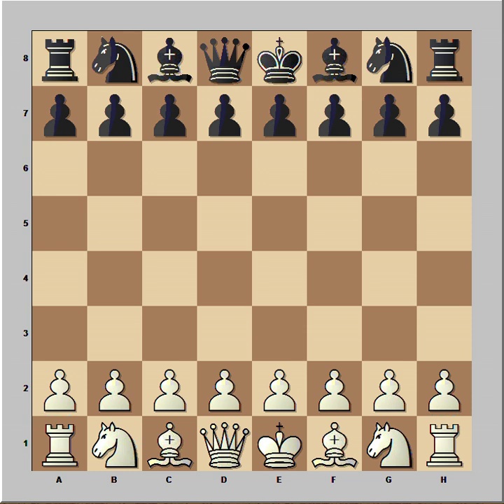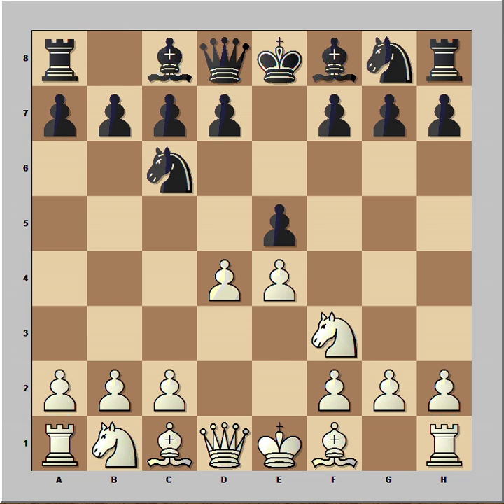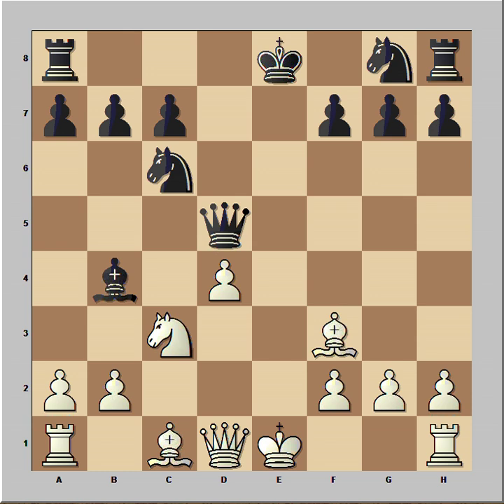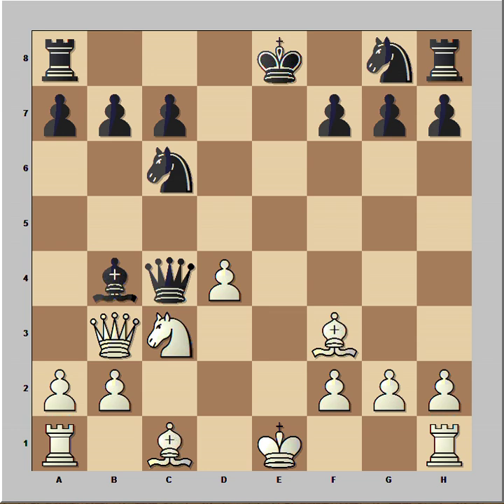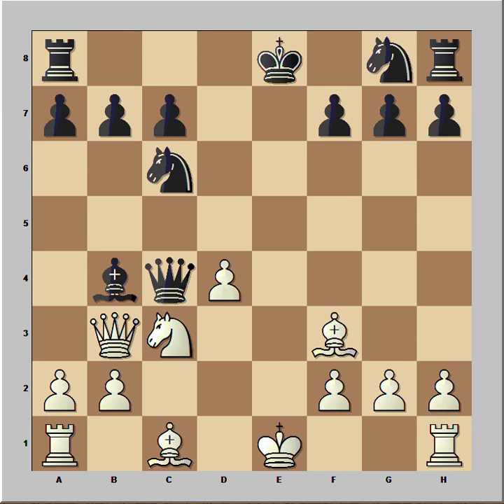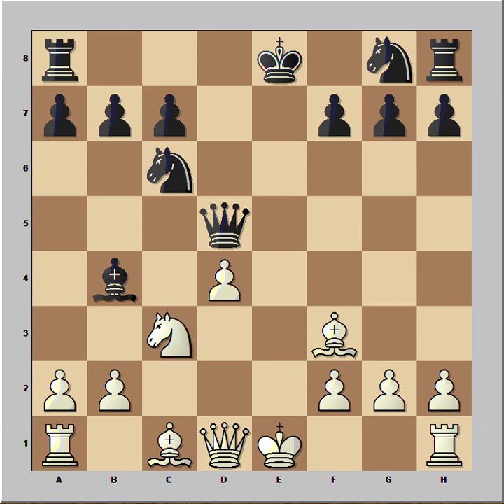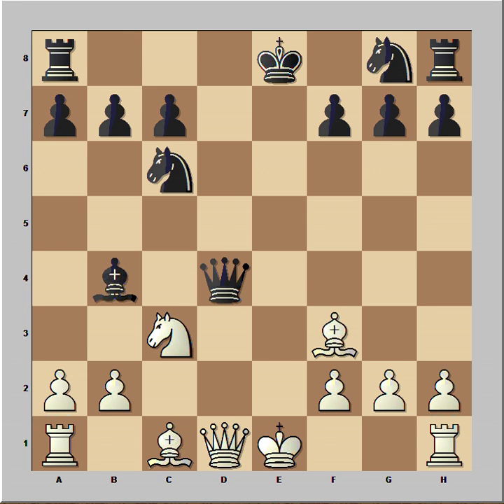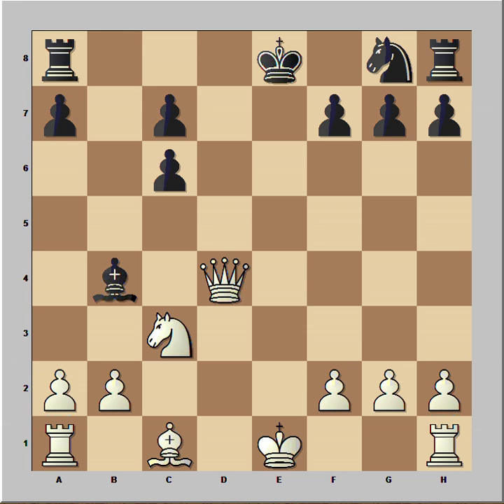Chess Tactics: Undermining: Levy vs Vaca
Chess Tactics: Undermining: Levy vs Vaca [C44]
3.2 Undermining Skopje ol , 1982
[Mato]
1.e4 e5 2.Nf3 Nc6 3.d4 exd4 4.c3 d5 5.exd5 Qxd5 6.cxd4 Bb4+ 7.Nc3 Bg4 8.Be2 Bxf3 9.Bxf3 Qxd4 # Black's Queen is guarded, but: [9...Qc4 10.Qb3 Qxd4 (10...Qxb3 11.axb3 Nxd4 12.Bxb7 Nc2+ 13.Ke2 Nxa1 14.Bxa8 Nxb3 15.Bc6+ Kd8 16.Rd1+ Kc8 17.Nd5) 11.Be3 Qd6 12.Rd1 Qe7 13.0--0] 10.Bxc6+ The check means that Black can't take White's Queen first [10.Qxd4 Nxd4] 10...bxc6 11.Qxd4 1--0